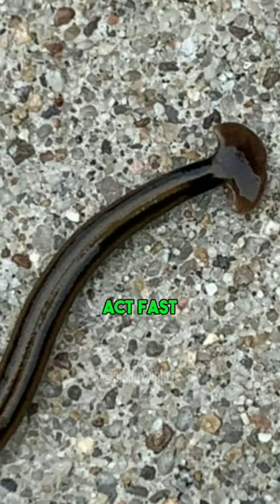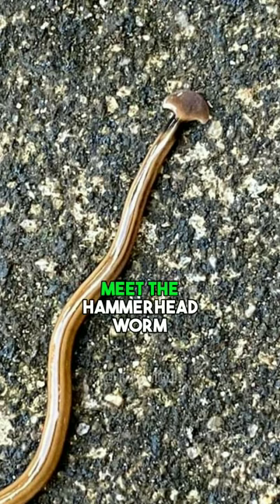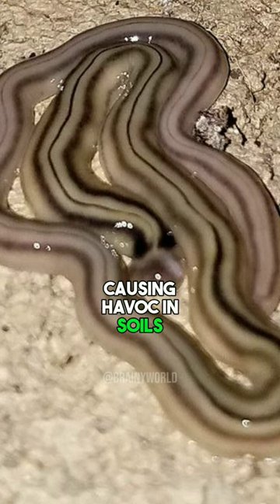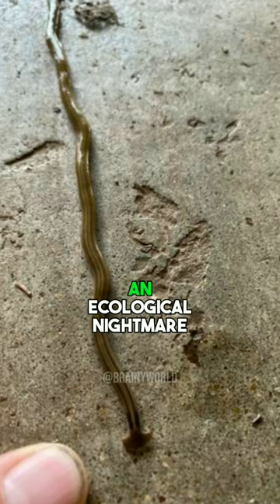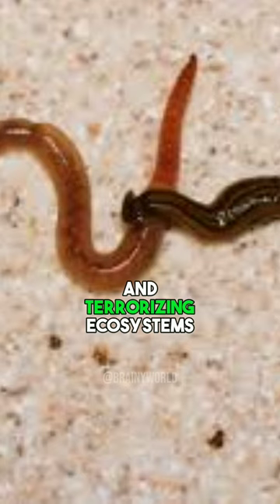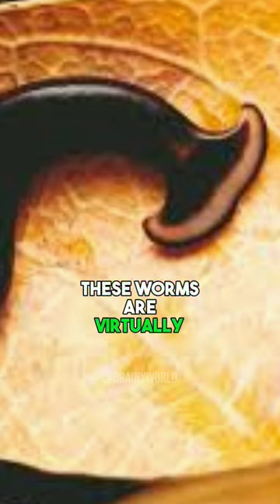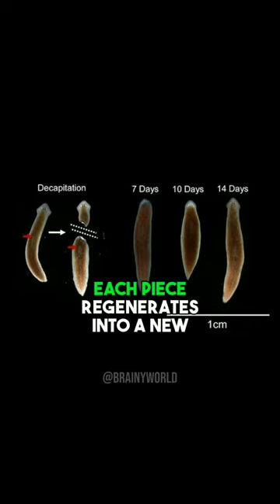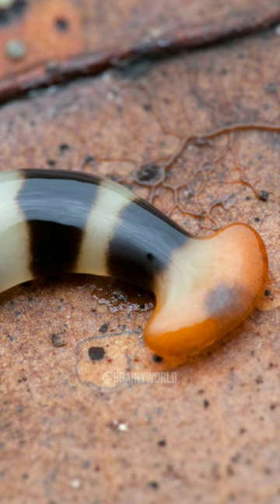This worm can regenerate with old memories. 🐛❌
Learn about the hammerhead worm, a shape-shifting predator wreaking havoc on soils globally. Discover why it's an ecological nightmare and how it's virtually indestructible. Cutting one won't work—they regenerate! Armed with stealth and toxic slime, they pose a serious threat. Find out the safest way to stop them—dissolve in vinegar or salt. Stay informed and defend your ecosystem! 🌍🚨